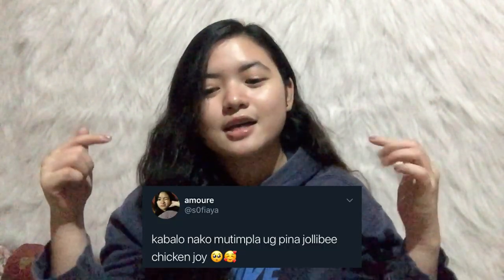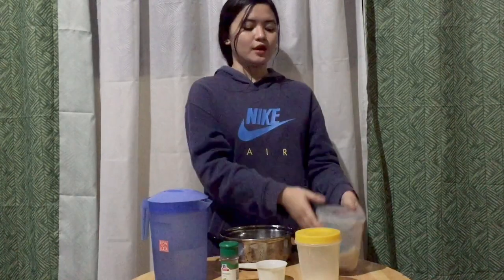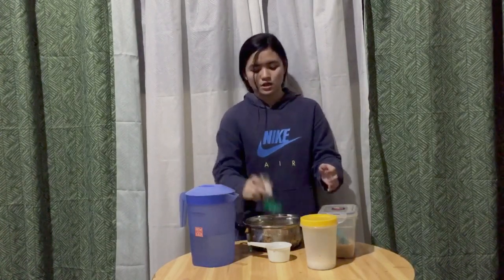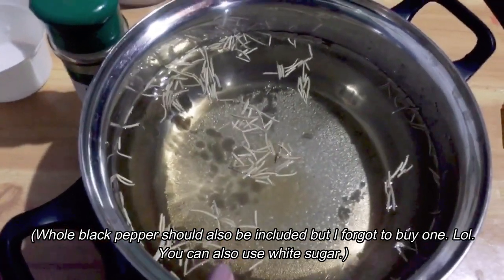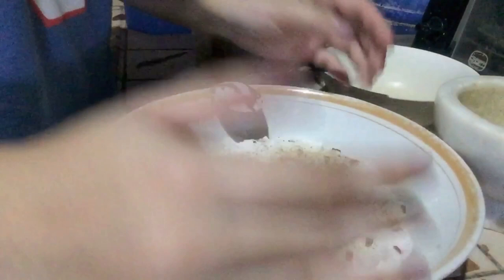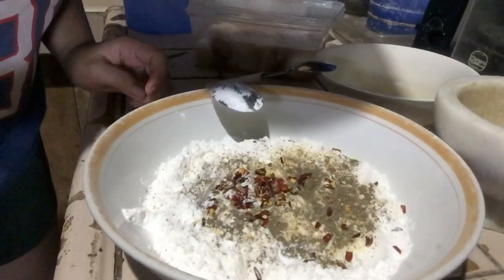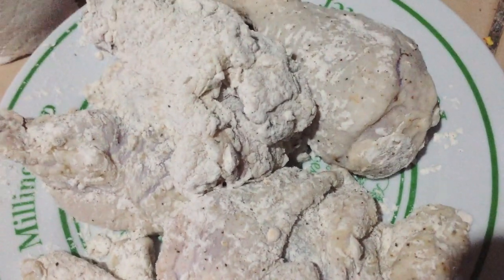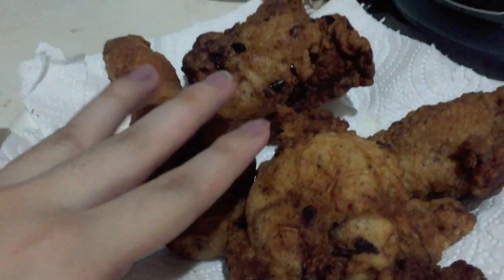Day ??: I ACCIDENTALLY MADE JOLLIBEE'S FRIED CHICKEN | Sofia Sanchez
Hi guys! I am back again with another video. I'm sorry for the video's quality. Quarantine got me filming this video. And I do not know what to say anymore. I hope you'll enjoy this video. Char. English english rag sakto.
P.s. Wash your hands always.

Hey, guys! You can also find me here!